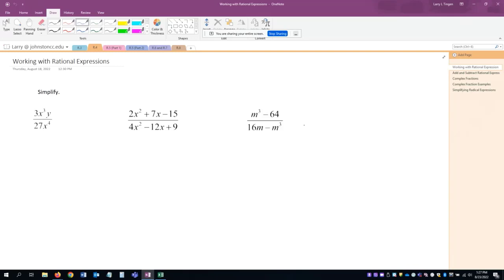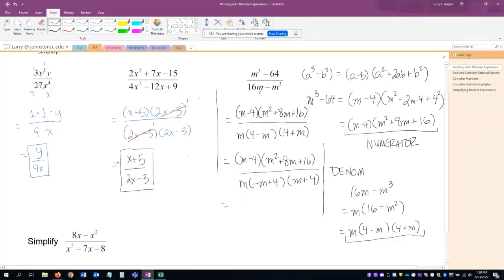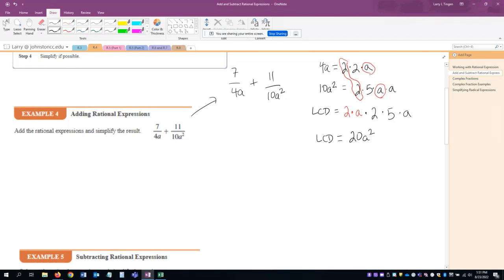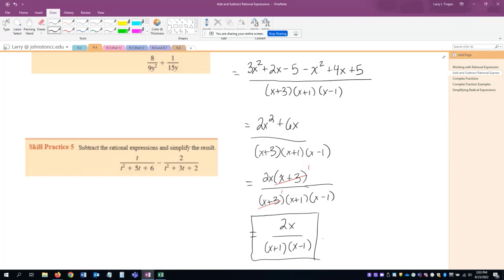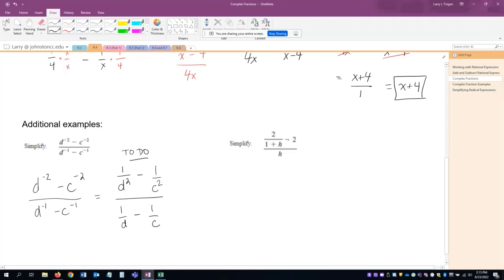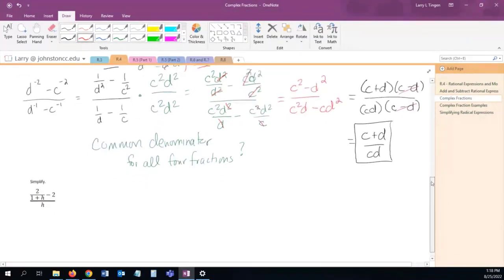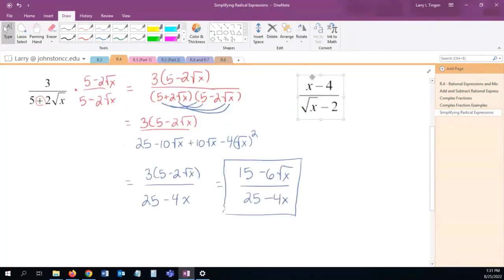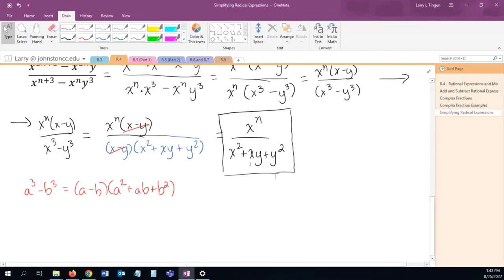MAT 171 - R.4 Lecture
Lecture on Section R.4 - Rational Expressions and More Operations on Radicals for MAT-171